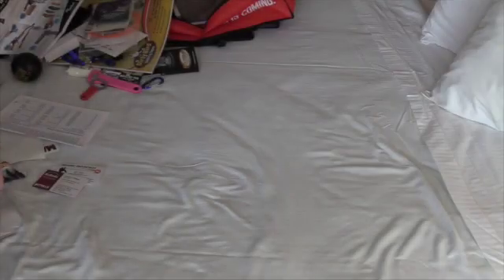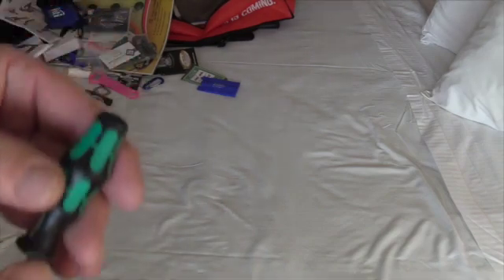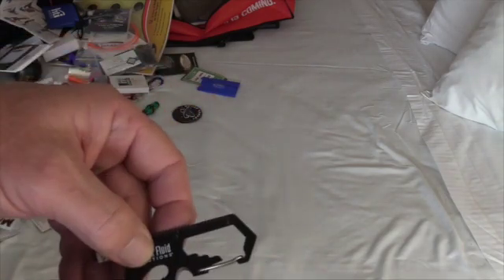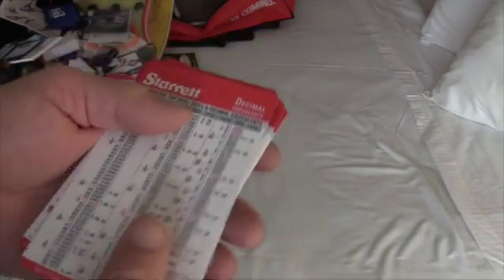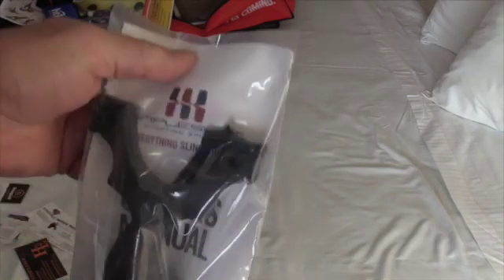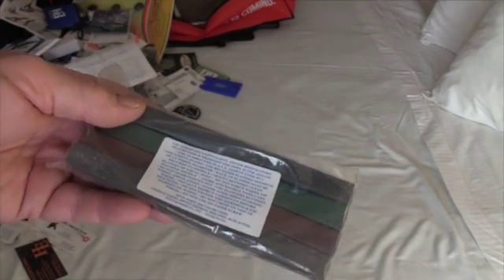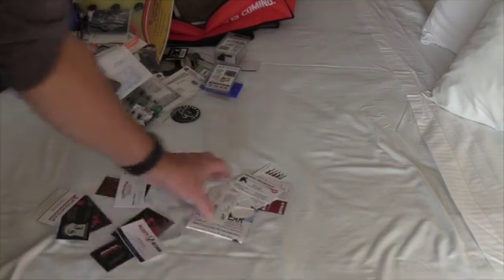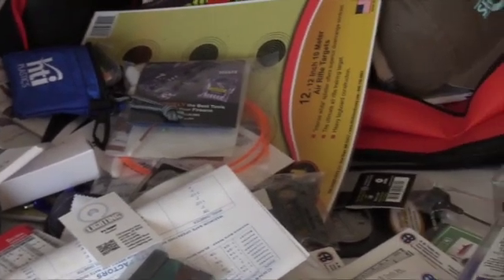Shot Show 2019 Swag Part 2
This video is about Shot Show 2019 Swag